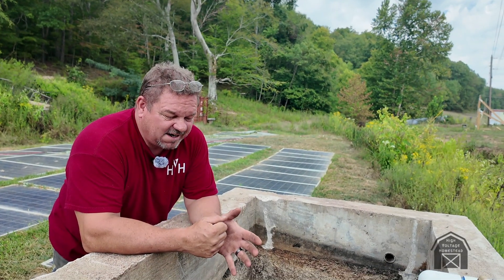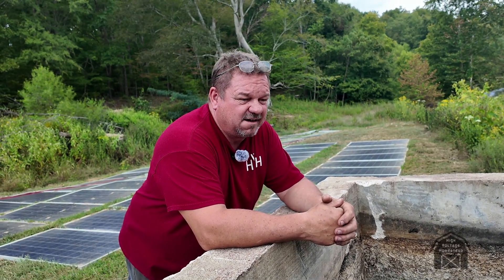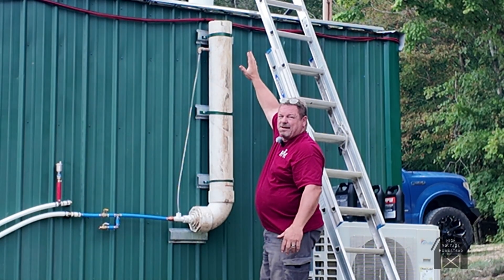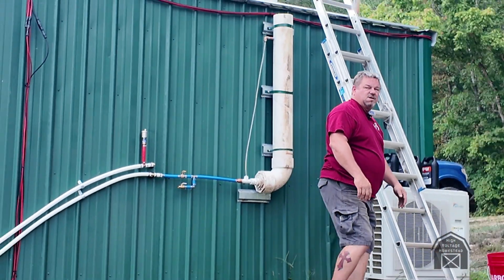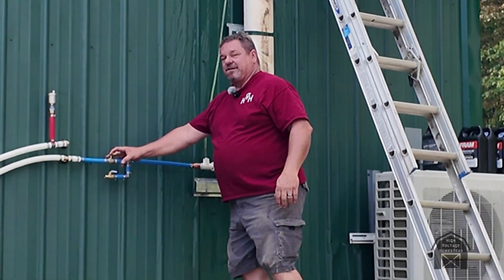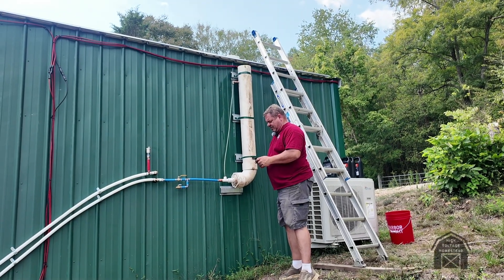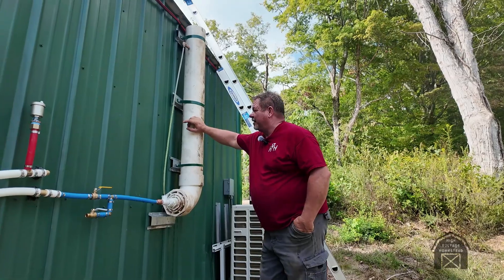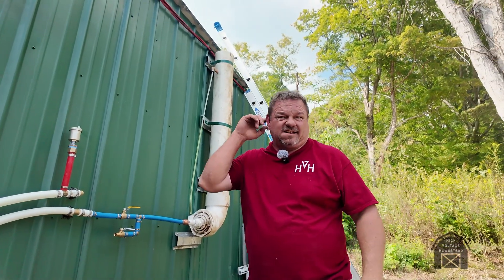Heat Exchanger & Storage Tank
In this video, Ken takes a big step forward in our water-cooled mining setup by installing the heat exchanger inside the concrete tank and mounting the storage tank on the barn. This system will help manage temperatures efficiently while keeping our miners running smoothly. From hands-on construction to final placement, you’ll see how it all comes together as part of our ongoing journey to refine the cooling process.

👉 Stick around for more updates as we continue to fine-tune the balance between air-cooled and water-cooled mining!